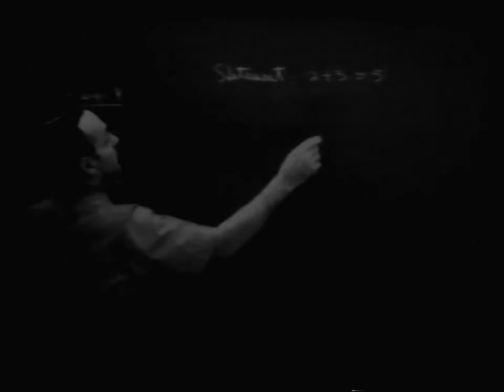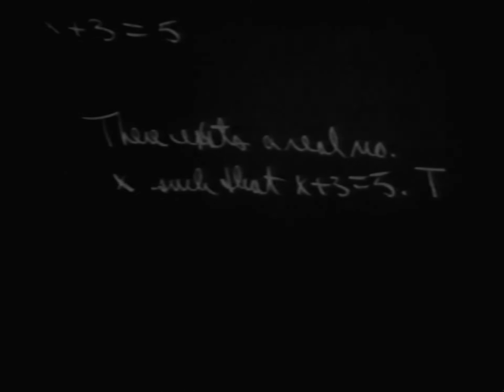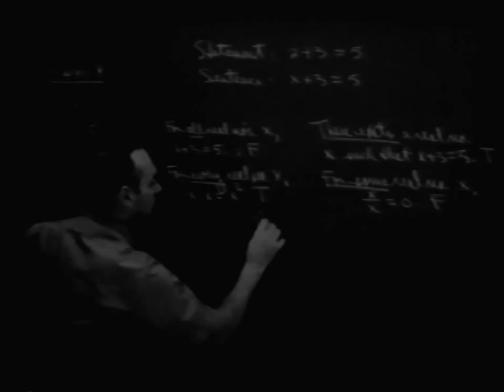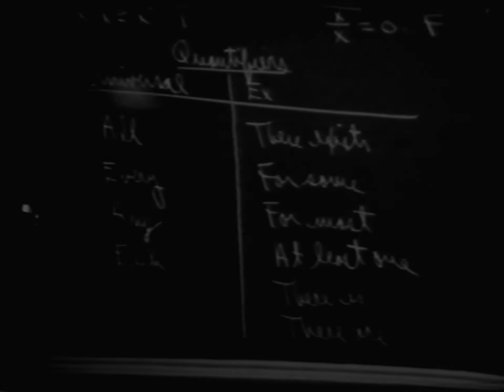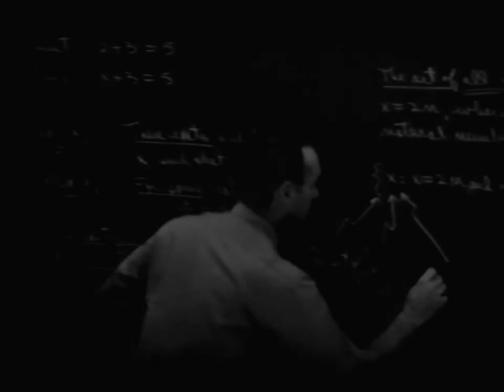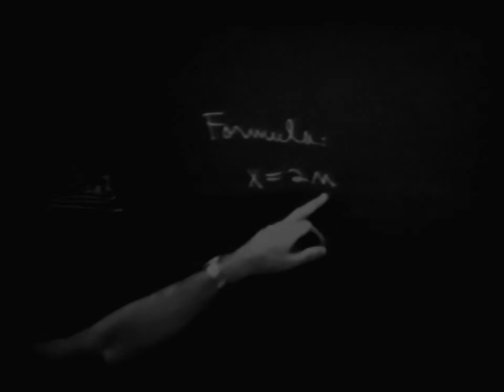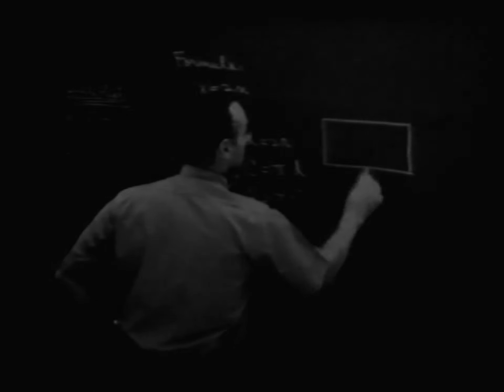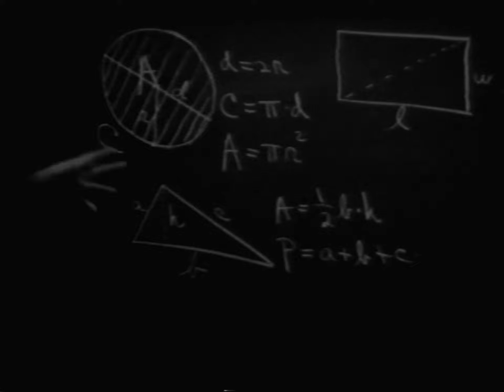Lesson 2: Variables and Quantifiers; Formulas